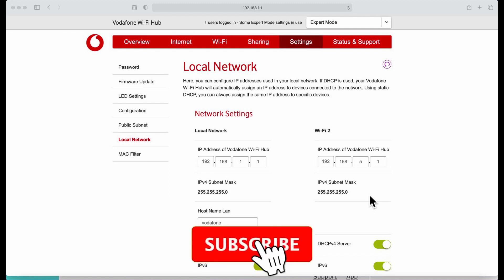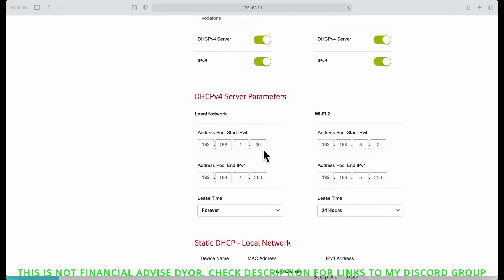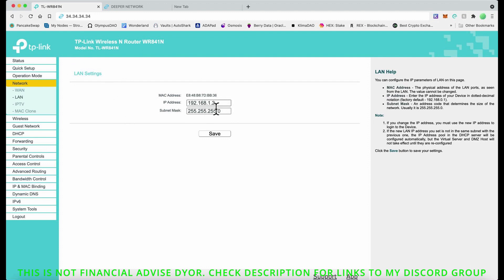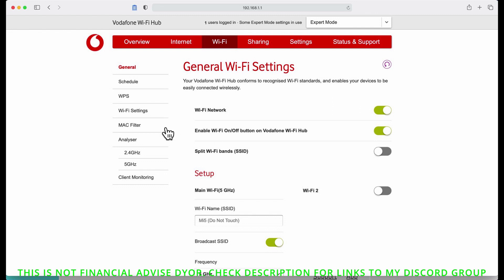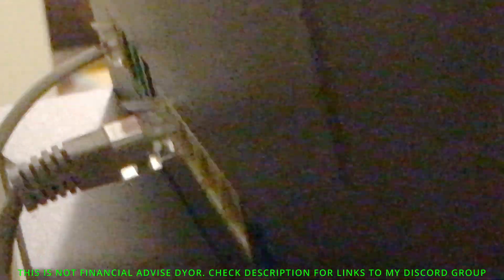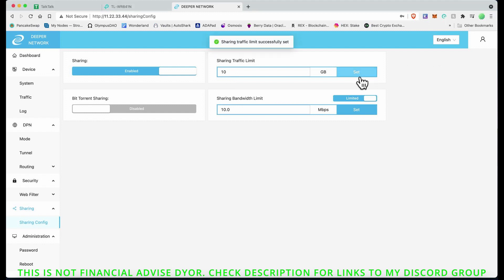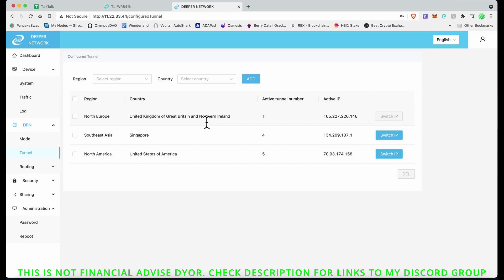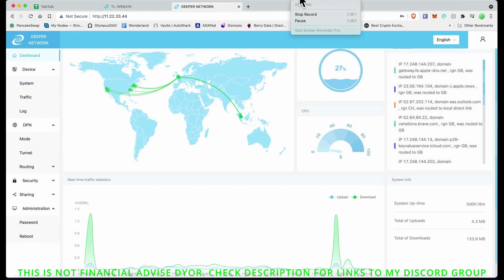Deeper Connect Mini BEST Router Setup